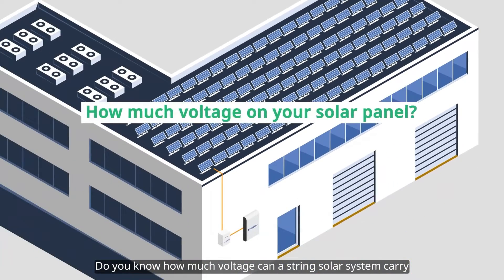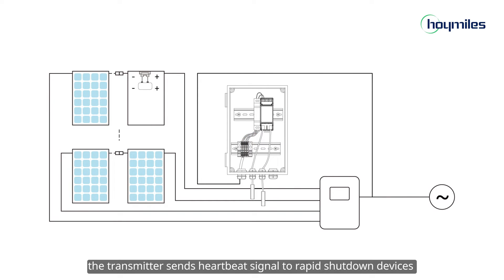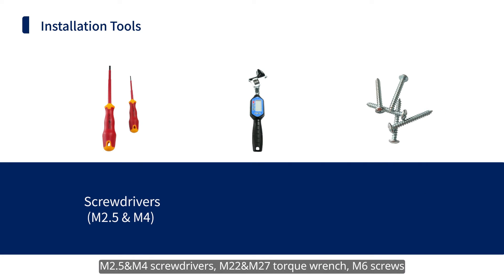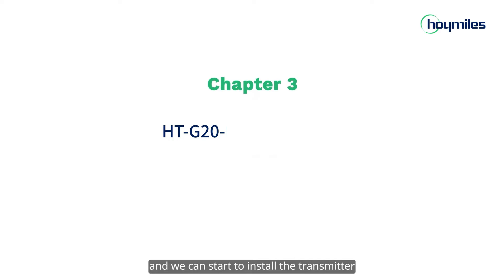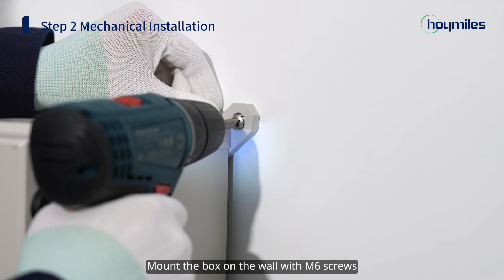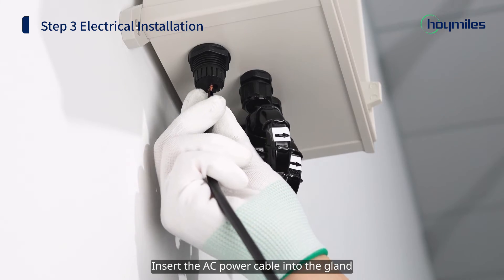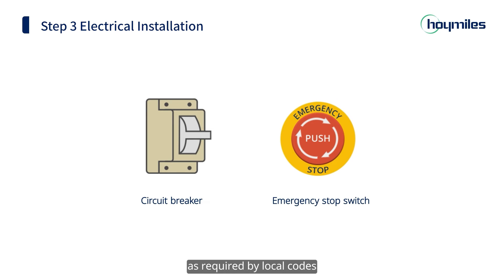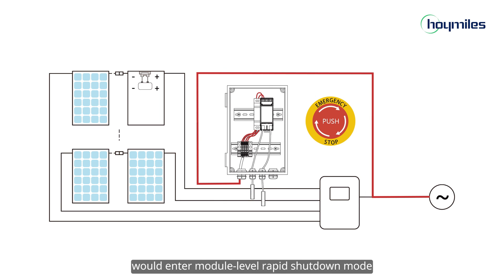Rapid Shutdown System| HRSD-2C & HT-G20-Kit Installation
This video will tell you how to install HRSD-2C and HT-G20-Kit in your PV system to make your system rapid shutdown compliant.

Hoymiles rapid shutdown system can quickly reduce the DC voltage of the solar system in 30 seconds. It is composed of rapid shutdown devices HRSD-2C, transmitter HT-G20-Kit and a string inverter.

Chapters
00:00 - Introduction of RSD
01:47 - Preparation
02:15 - HRSD-2C Installation
03:01 - HT10-Kit Installation
06:10 - Commission

Join our Facebook community for even more content, discussions, and updates on our latest products, which also connects installers and end-users for better communication.